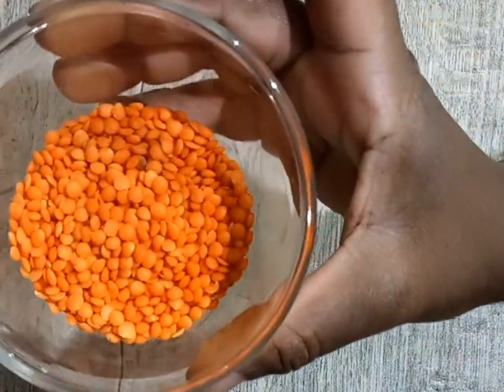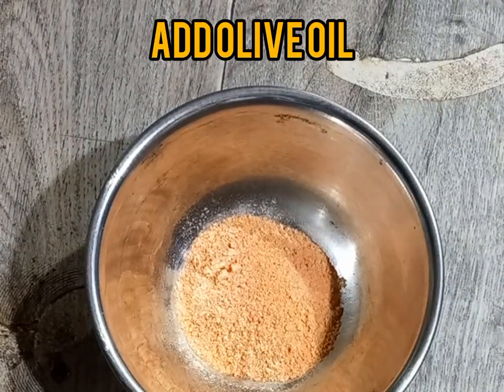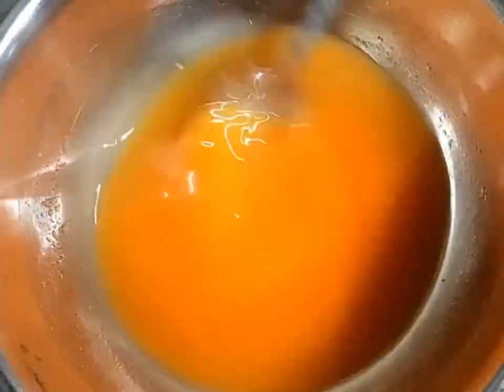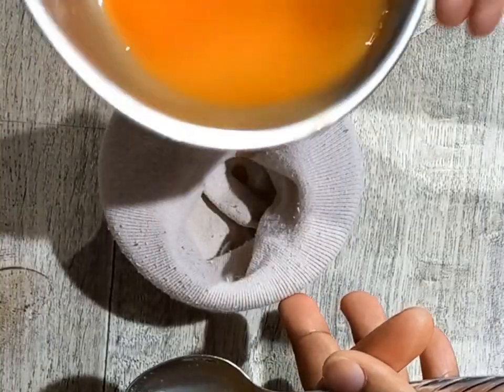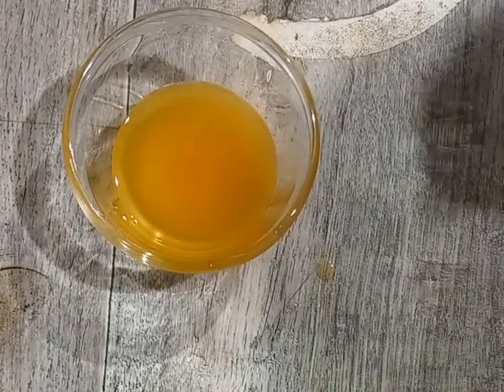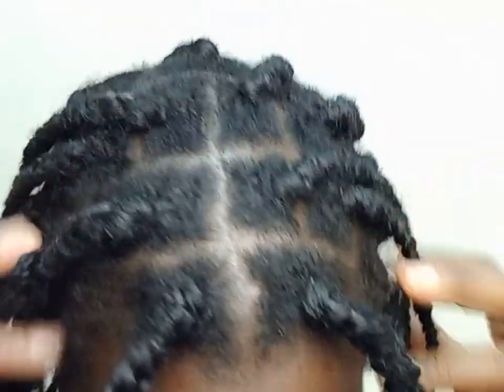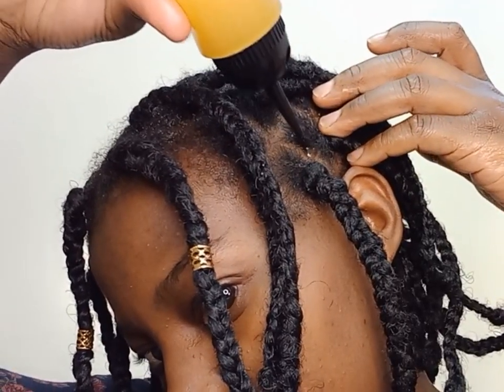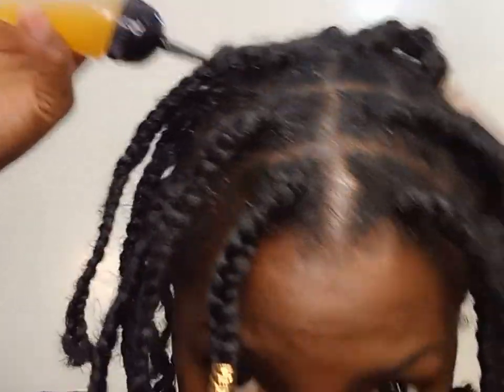LENTIL OIL FOR MASSIVE HAIR GROWTH. diy LENTIL oil for hair growth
natural hair